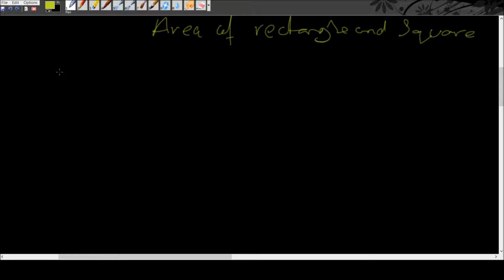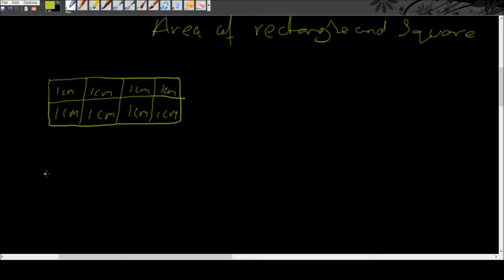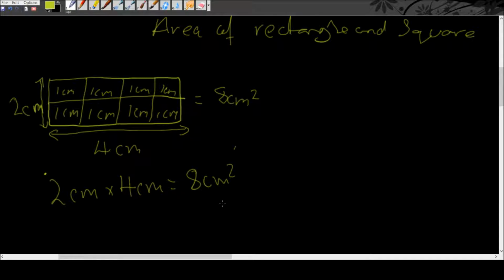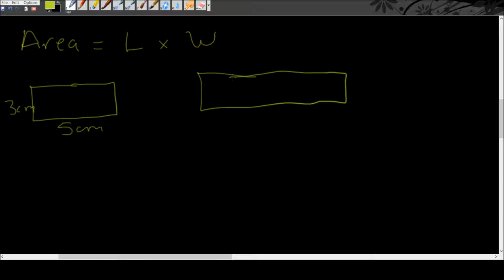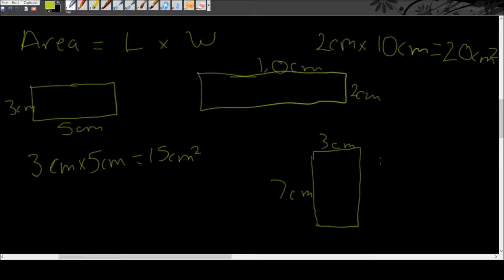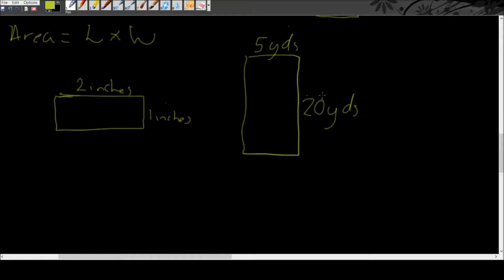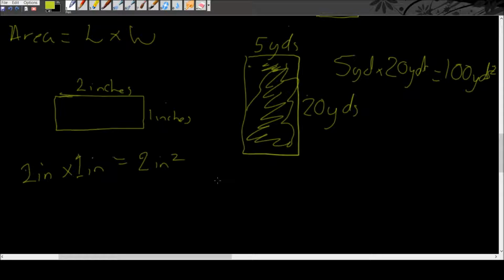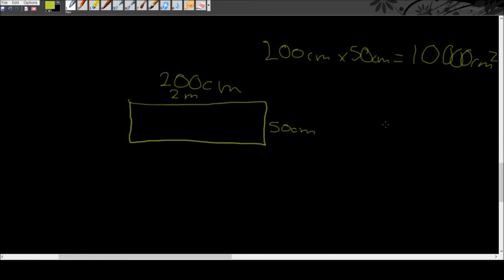Area of Rectangle/square